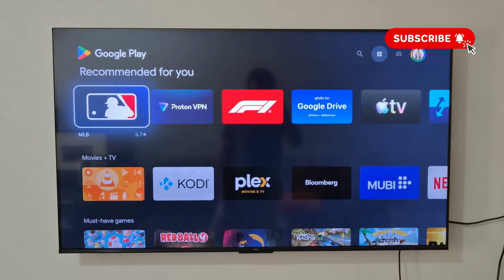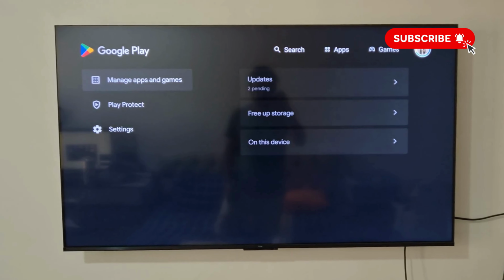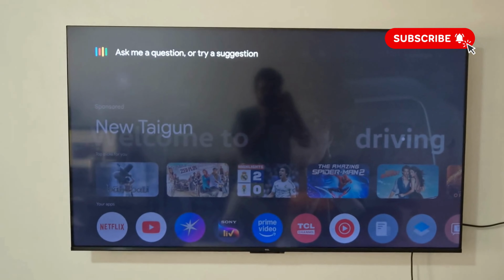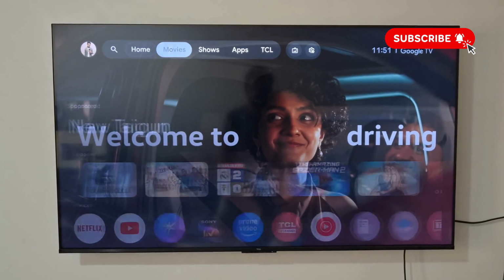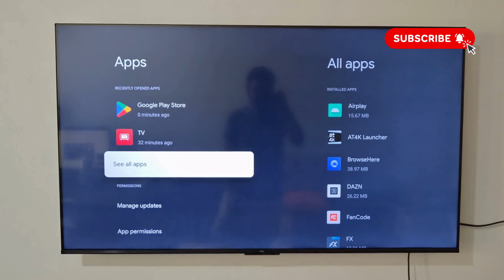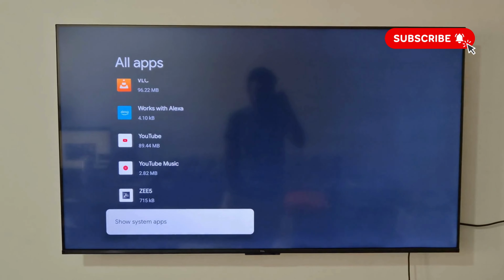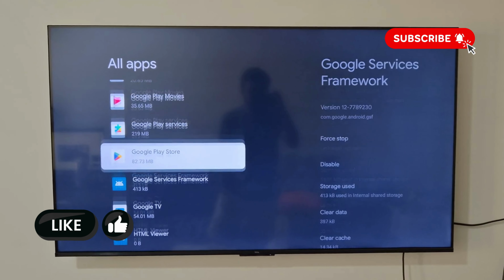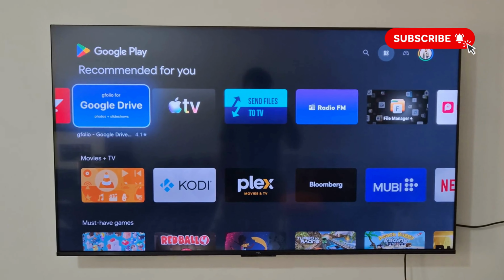How to Open Play Store on Google TV (2 Methods)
Learn how to open the Google Play Store on Google TV and install apps even without a remote. In this tutorial, I’ll show you how to access the Google TV app store, download apps, update the Play Store, and manage apps on Google TV devices from brands like Sony, TCL, Hisense, and more.

This guide also covers how to download apps on Sony Smart TVs, add apps to Sony Bravia TVs, and use the Sony TV app store to install streaming apps, games, and utilities. Whether your Play Store is missing, not updating, or difficult to open without a remote, these step-by-step methods can help.